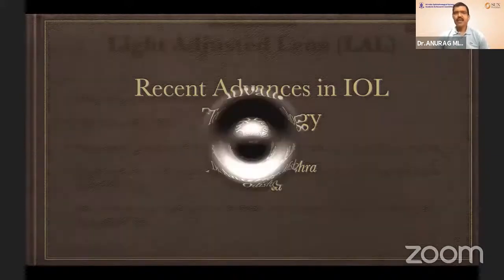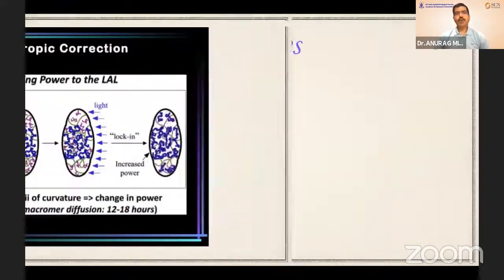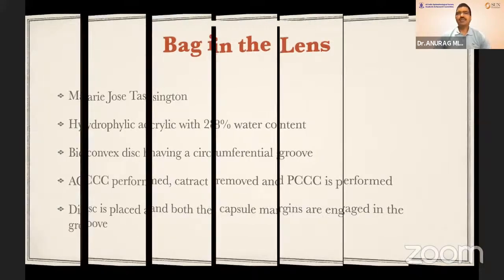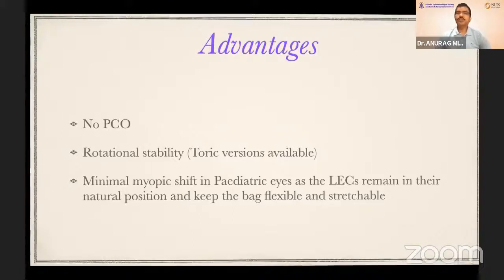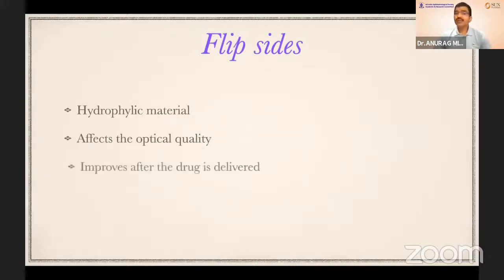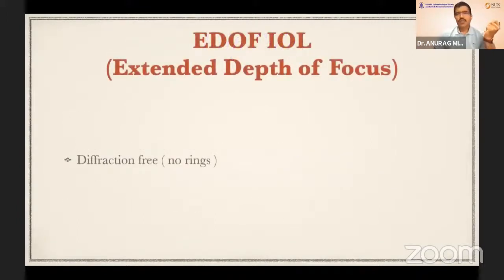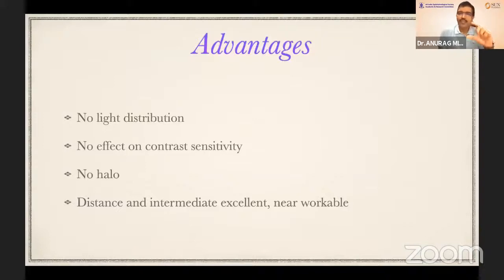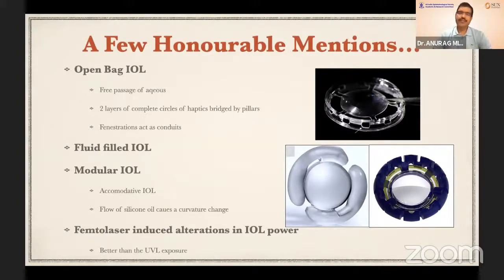AIOS ARC PG Update Series Evolving concepts to enhance a Cataract Surgeon Dr Anurag Mishra